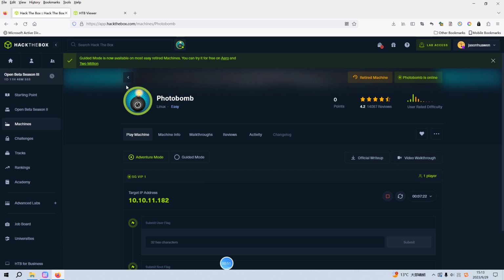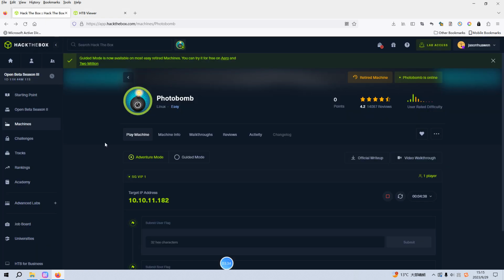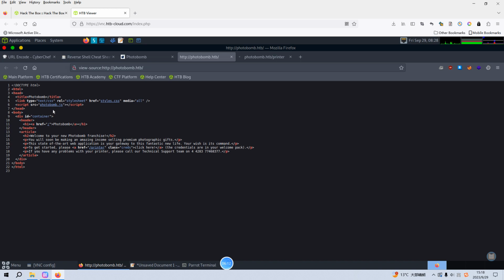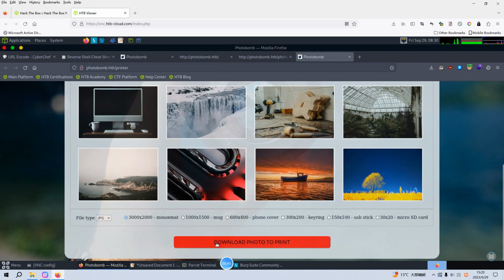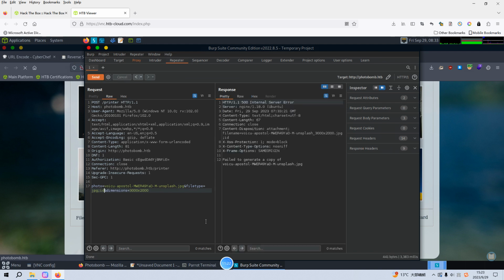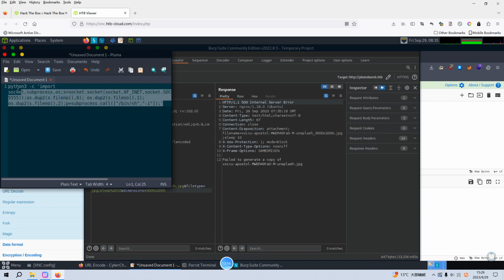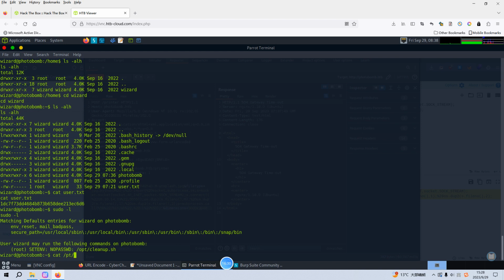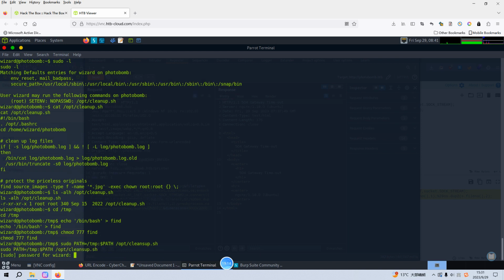Cyber Security | Ethical Hacking | Pentesting Lab | Hackthebox | Photobomb